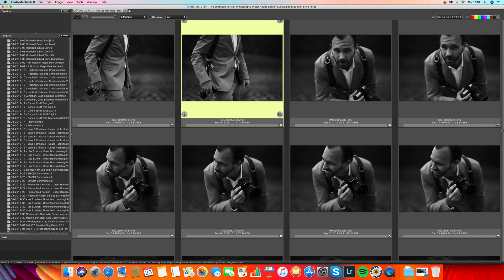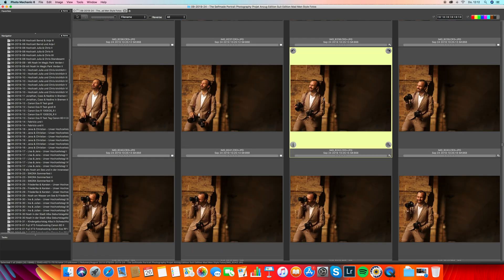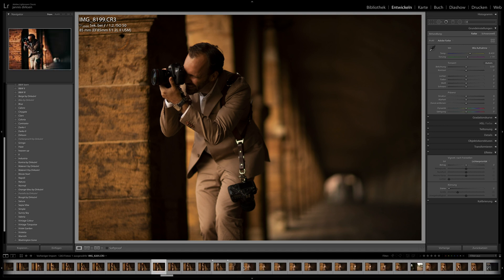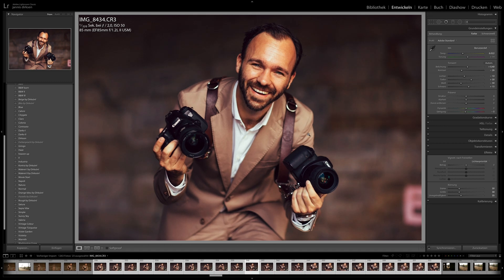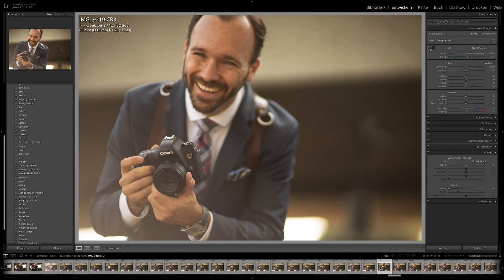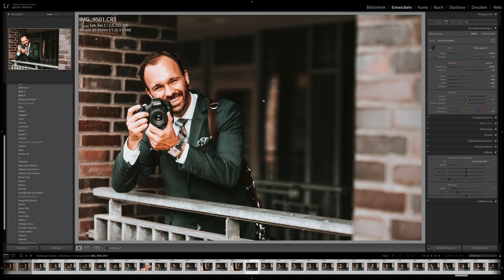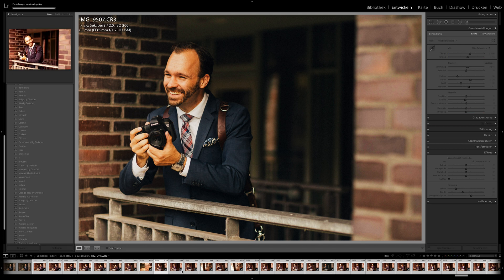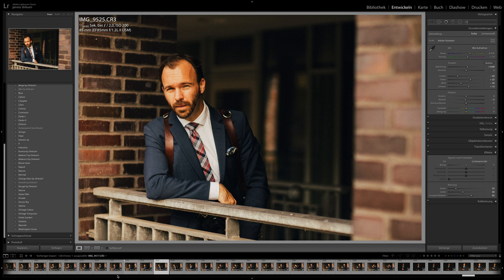The ULTIMATE Photo Editing Workflow using Photo Mechanic + Lightroom + Presets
You can get a test version of Photo Mechanic and of Lightroom to see if you get along with it. Both programs are easy to use and give you a great step up in efficiency when editing images.

here you can find the presets I used (over 40 presets for over 40 individual looks:)